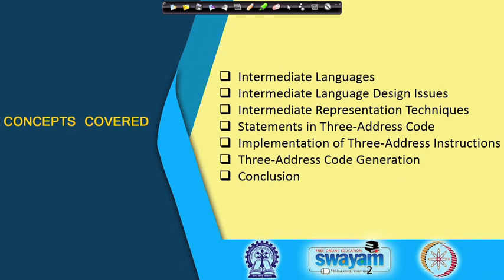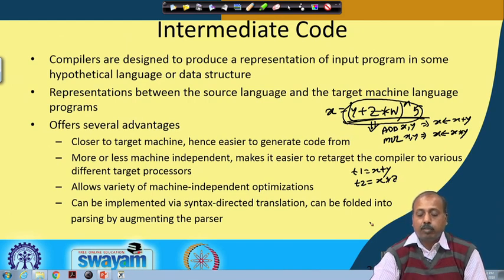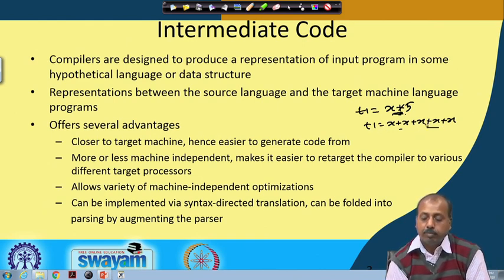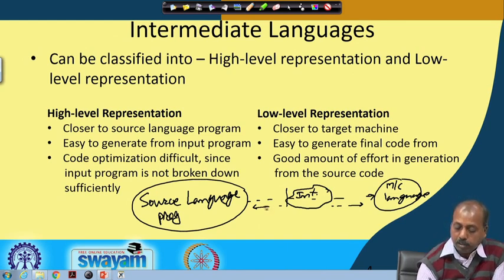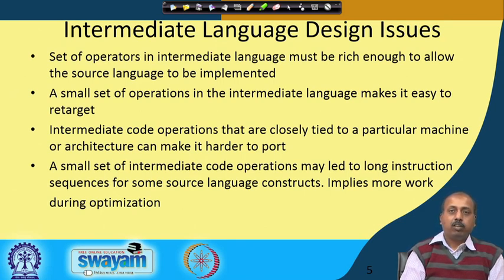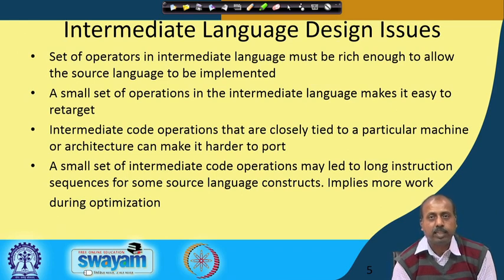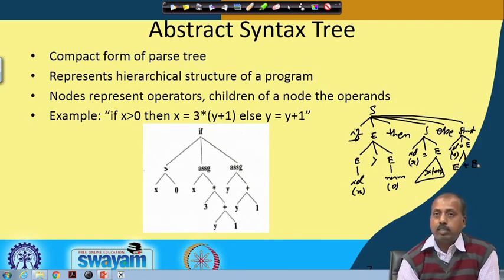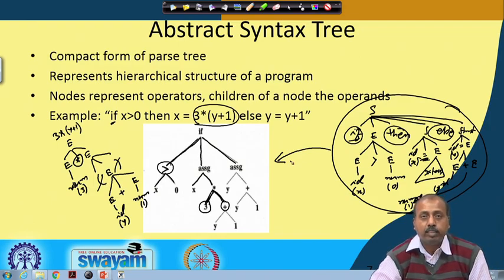Lecture 50: Intermediate Code Generation